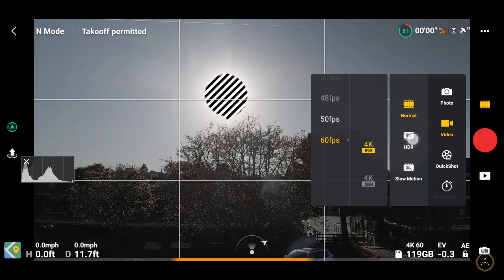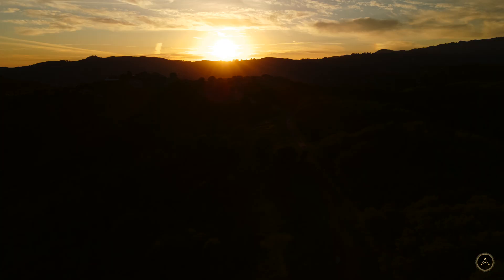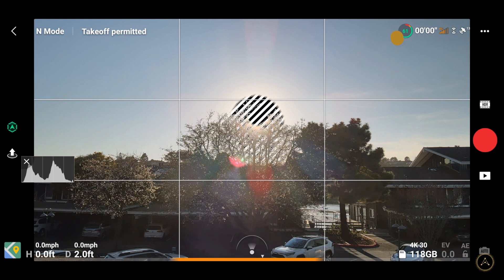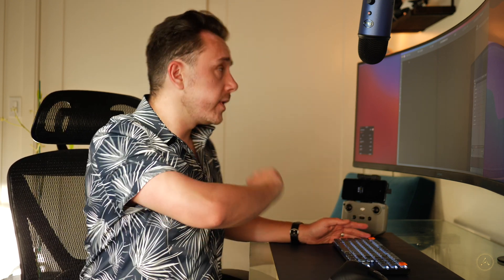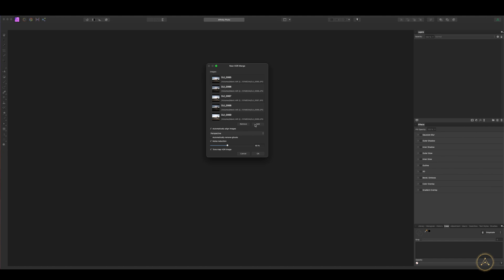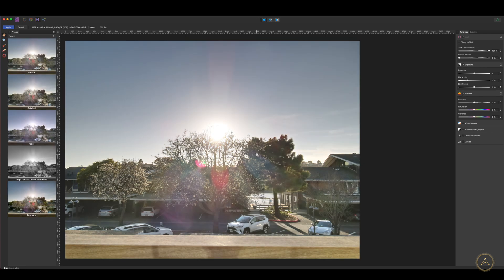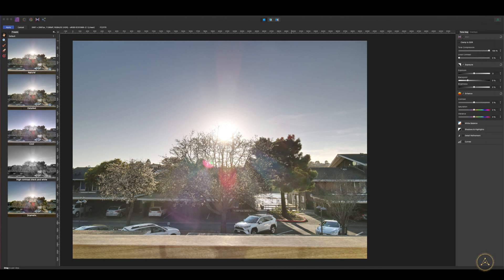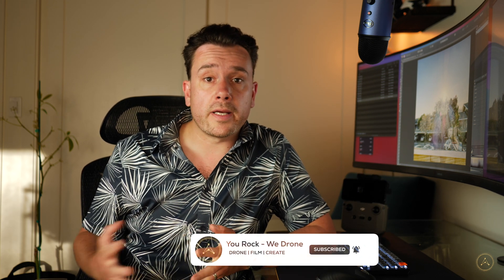DJI Mavic Air 2 Photo Modes: HDR Stacking Affinity Photo Tutorial (5/5) | 2021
In this video you'll learn about the DJI Mavic Air 2 Photo Modes, specifically the AEB shooting mode which shoots 3 or 5 photos with different exposures that you can then merge to create the classic HDR effect.
The DJI Mavic Air 2 has many different photo modes and video HDR capabilities. For more info on the video HDR please click the link to the whole series below:

↓↓↓ GEAR I’M USING ↓↓↓
The best SD card for all your camera needs

DRONES
DJI Mavic Air
DJI Mavic Air Low Noise Propellors

Skyreat Mavic Air 2 Sun Hood
HeiyRC 5.5. Inch Sun Share

Buy these 2 items together to create your own 12.9 iPad Holder
Platinum Tablet Holder for Mavic Air1, Mavic Air2, Mavic 2 Pro
12.9 iPad Mount - Universal for all Drones

BACKPACKS
Lowepro ProTactic 450 AW II
Lowepro Slingshot Edge 250 AW
Endurax Extra Large Hiking Backpack

Table of Contents:
0:00 - Intro
1:05 - What is HDR?
2:12 - HDR Photo Example
2:30 - AEB Photo Mode
3:45 - HDR Merge in Affinity Photo
5:20 - Remove Ghosts
6:14 - Tone Mapping Persona
8:34 - See you next time!